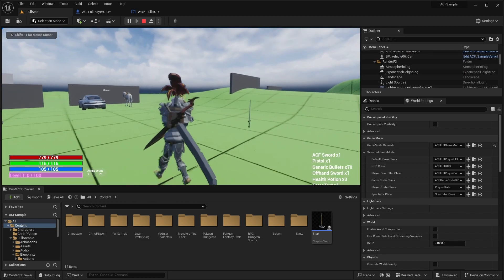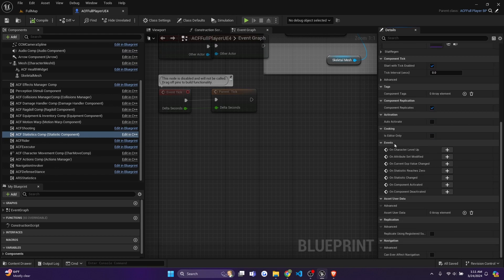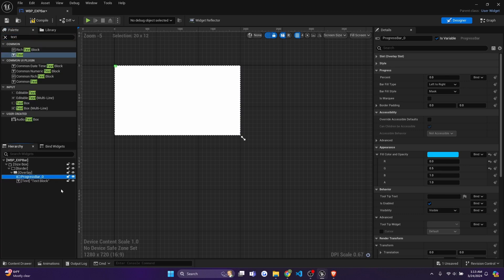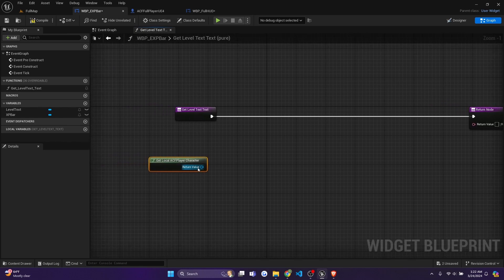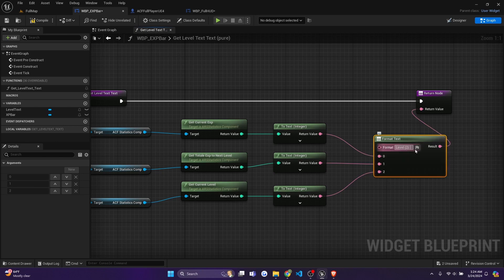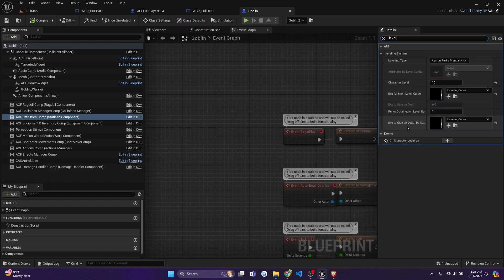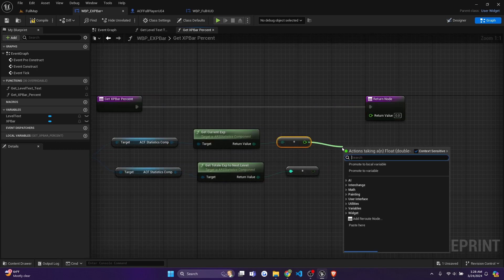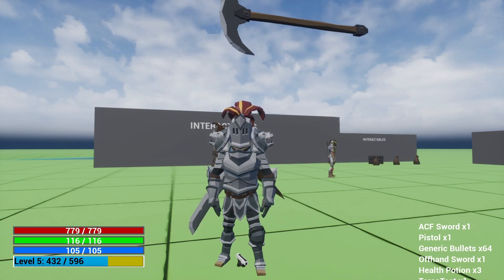UE5 ACF: Show XP Bar & Level